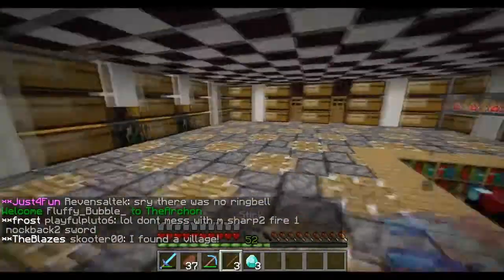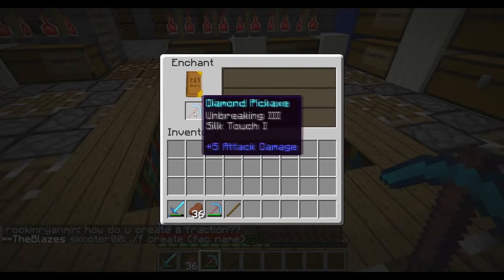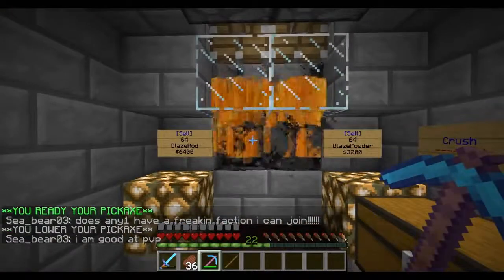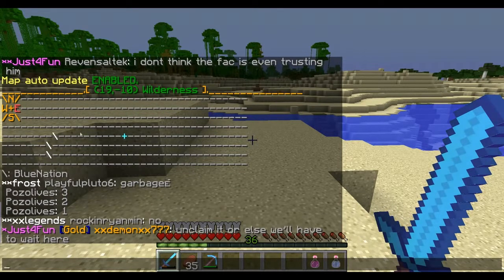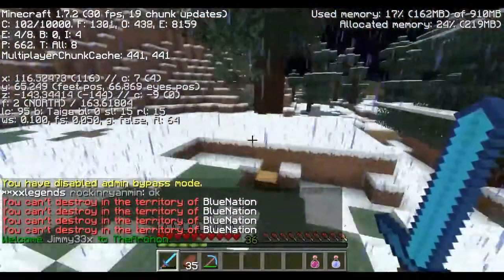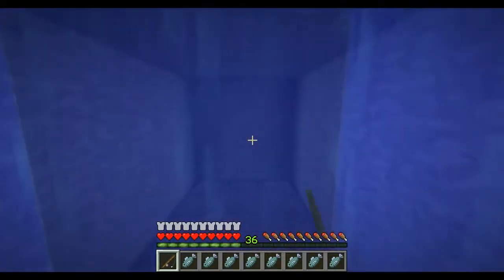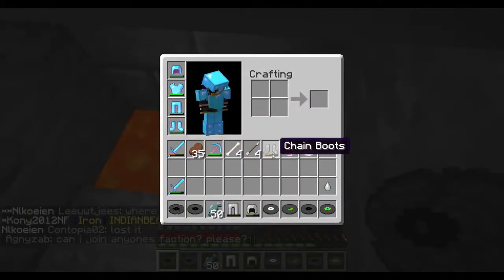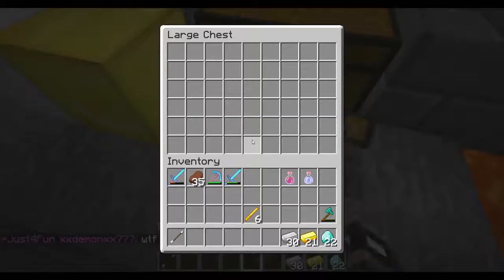PvP Factions Let's Play! Episode 9 Raiding Essentials!